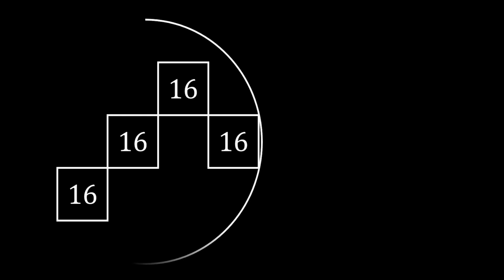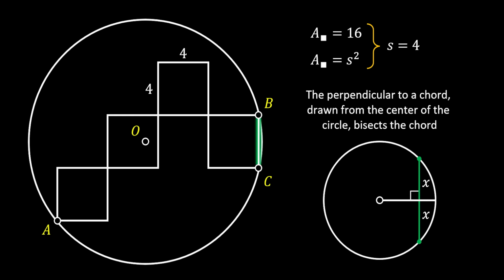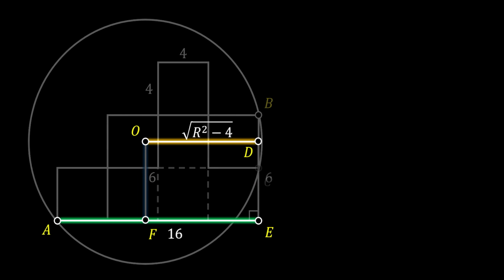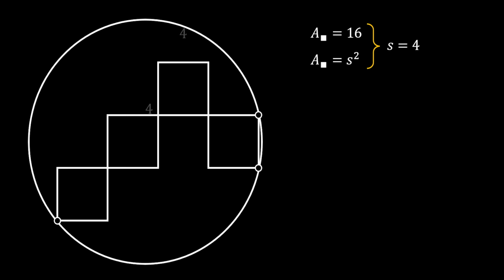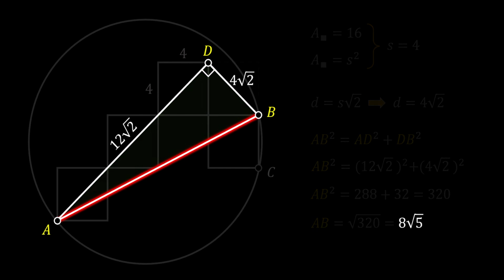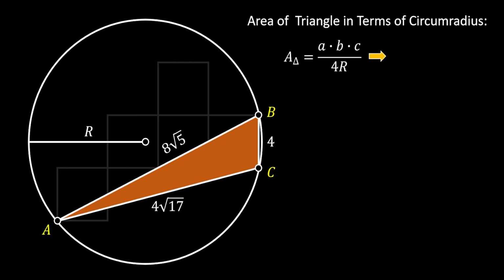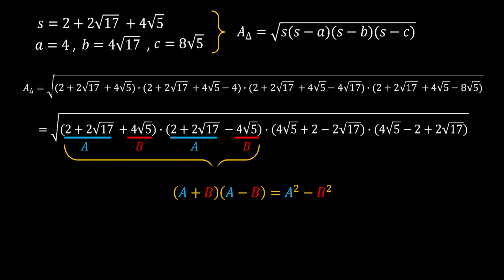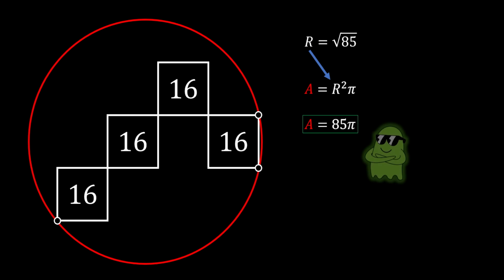Can YOU Calculate The RED Circle’s Area? | Math Puzzle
🔴 Can You Calculate the Red Circle’s Area?

🧩 Here’s a fun geometry challenge for you! We have four squares, each with an area of 16, neatly arranged inside a red circle. But here’s the big question: Can you figure out the area of the entire red circle?

🤔 It looks simple, but is it really? You’ll need to apply geometry, logical reasoning, and a bit of clever thinking to crack this puzzle!

🎥 Chapters:
0:00   Presenting the Puzzle
1:15   Option 1: Easiest Geometry Method ???
5:57   Option 2:  Second Geometry Method

🎯 What You’ll Learn:
- How to relate square dimensions to a circumscribed circle
- Using the Pythagorean theorem in an unexpected way
- A fun, satisfying area calculation trick

🧠 Give it a try! Pause the video and attempt the puzzle before watching the solution. Can you get the correct answer?

💬 Drop your answer in the comments! Let’s see how many people can crack it!